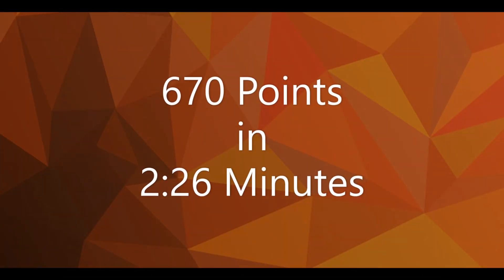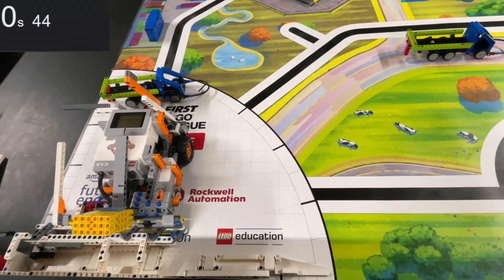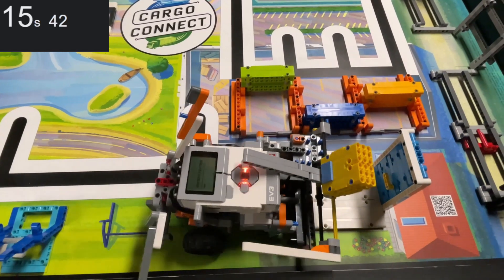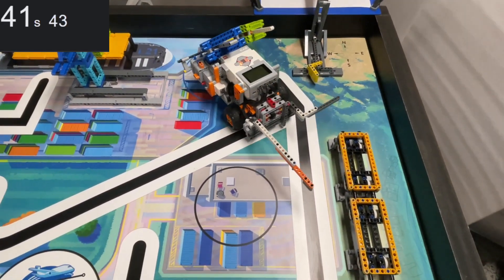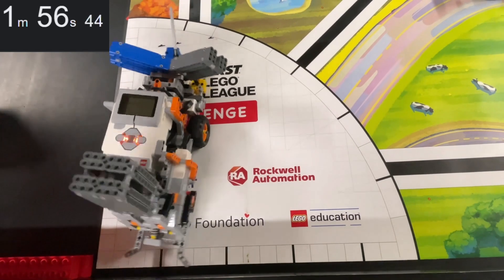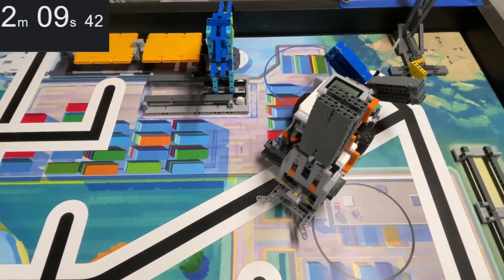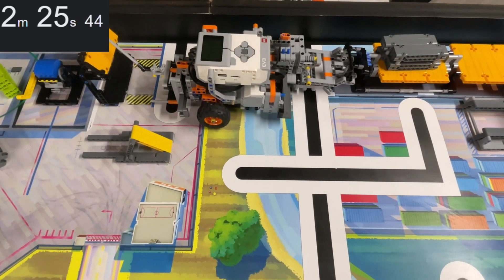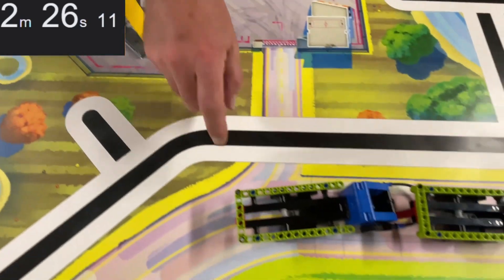670 Points in 2:26 min. 2021-2022 FLL CARGO CONNECT EV3 Match Solution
This video shows the completion of a Cargo Connect Match solution from this years 2021/22 Cargo Connect robot game using the EV3 Robot.